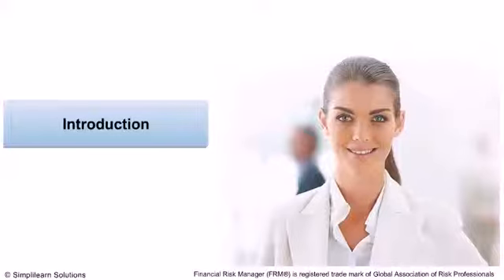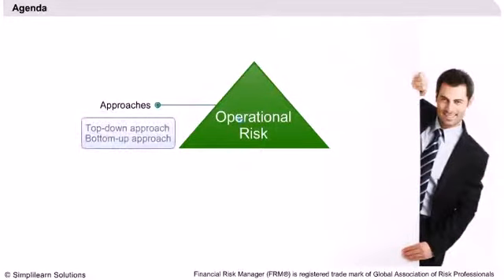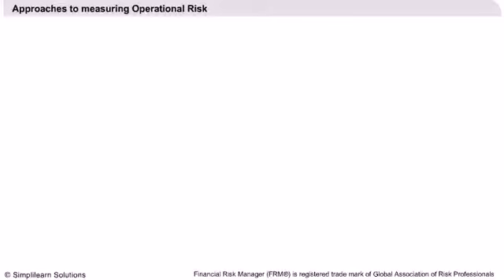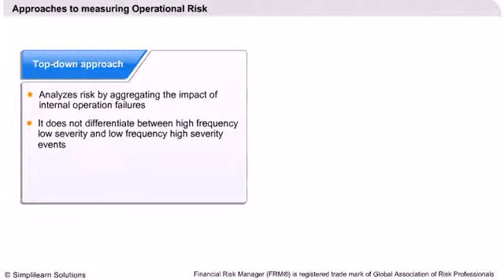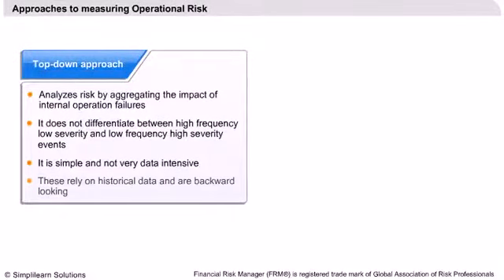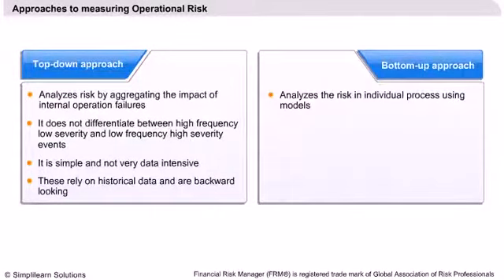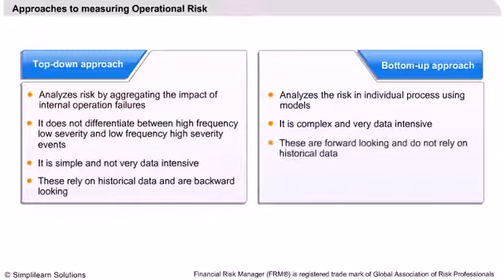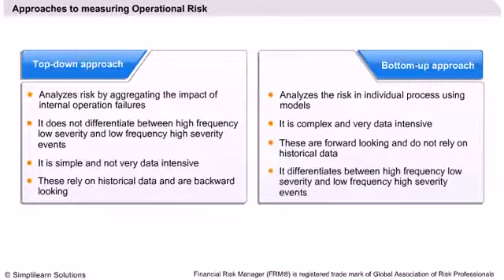Extending VaR Approach to Operational Risk | What is VaR Approach?| FRM Exam Questions | Simplilearn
This video explains the:
1.VaR Approach to Operational Risk
2.Top Down Approach
3.Bottom Up Approach
4.Limitations and Hedging